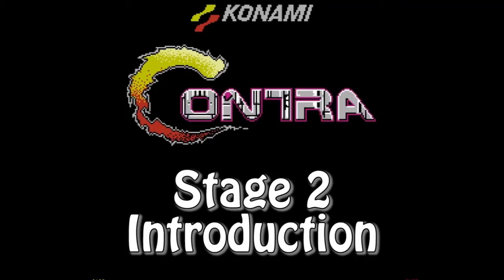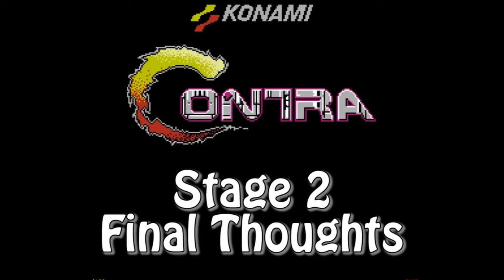Contra No Death / No Hit Playthrough - Stage 2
Join Tomalak on his adventure into the NES world of Contra, and murders everything in his path.